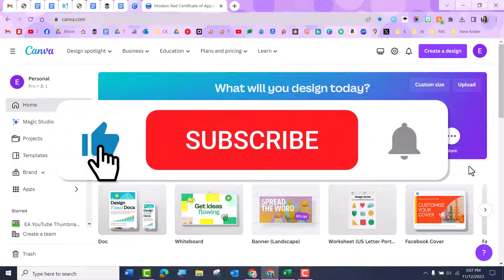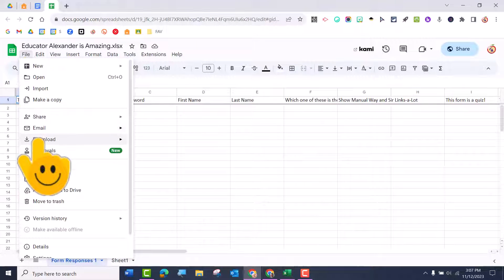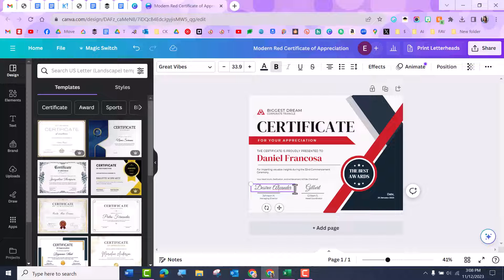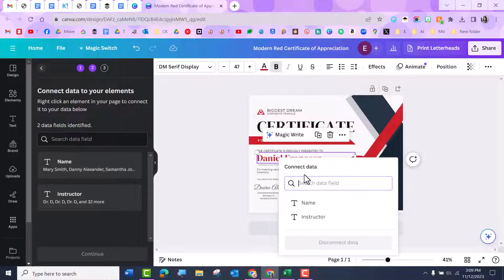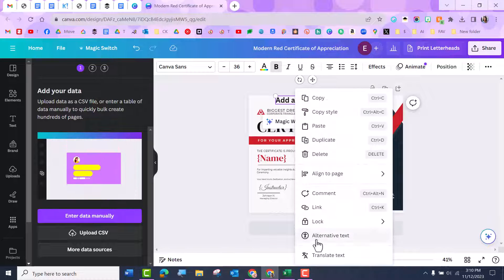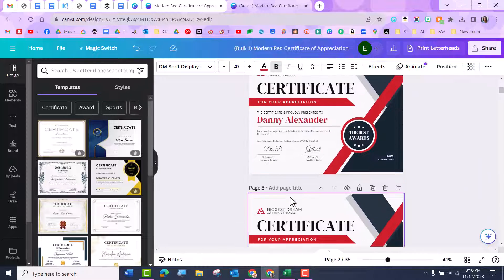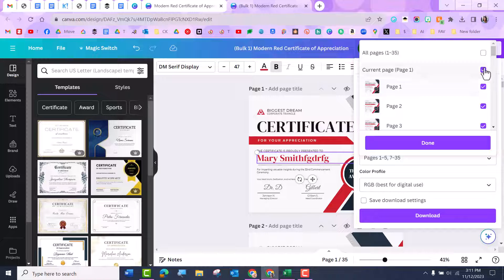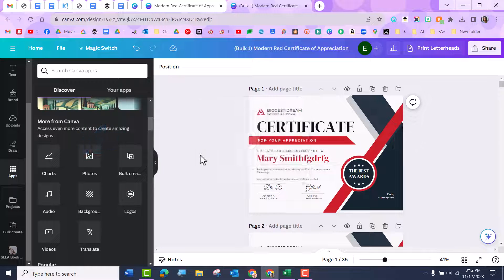Create Multiple Personalized Files Using Bulk Create in Canva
Learn how to create multiple personalized files in Canva using Bulk Create by uploading a csv file so Canva can do the personalized creating for you!